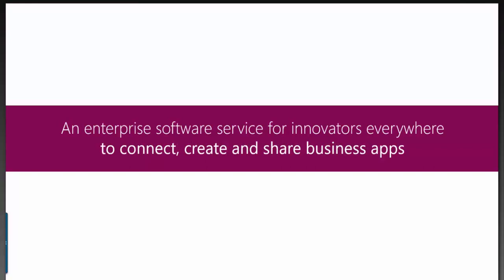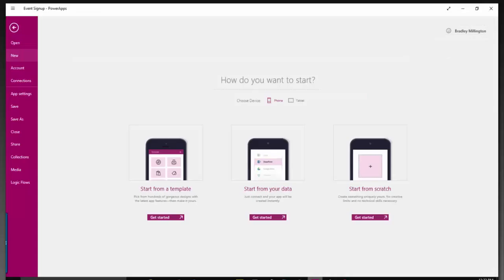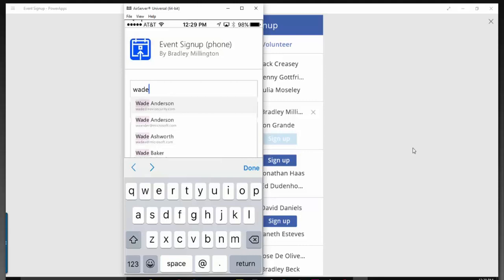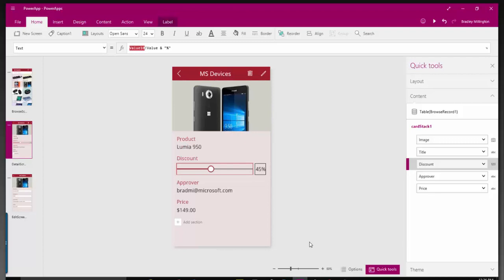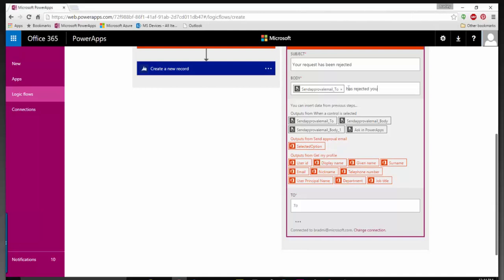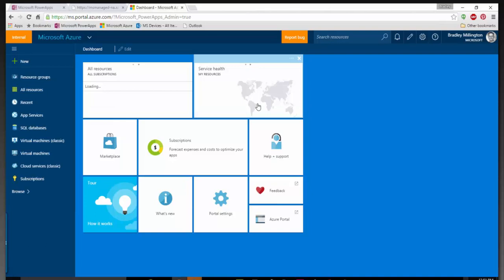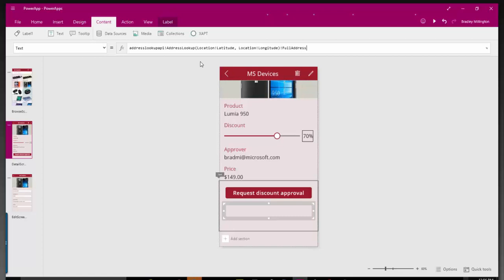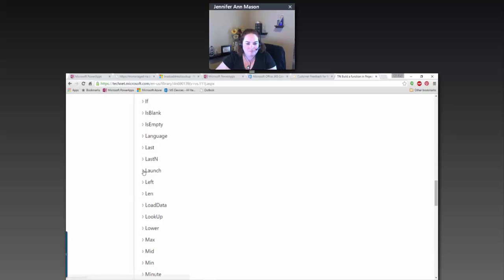An Inside Look at PowerApps on Office 365 Pulse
This presentation took place on December 10, 2015.  The presenter was Bradley Millington from Microsoft.  the presentation was moderated by Jennifer Ann Mason.

On November 30th at Convergence EMEA in Barcelona, Microsoft unveiled PowerApps, an innovative and compelling new service for building mobile-first business applications. PowerApps empowers users to connect to data sources in the cloud and on-prem, and to create no-code, targeted mobile applications that can be shared with users on any device. PowerApps let users take advantage of pre-configured templates to do tasks like:

* Use simple logic flows and create an email notification if a new tweet appears
* Create a lead in Salesforce if an email arrives
* Create an approval process email when a button is clicked in an app

…and more. PowerApps can connect to Office 365, OneDrive, Dropbox, Salesforce, Oracle, SAP, Twitter, SQL and more.